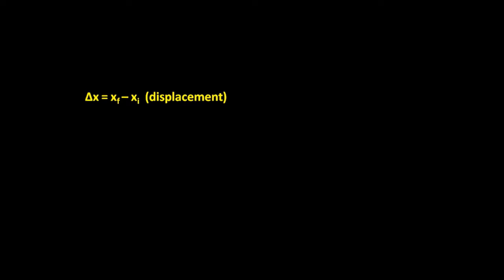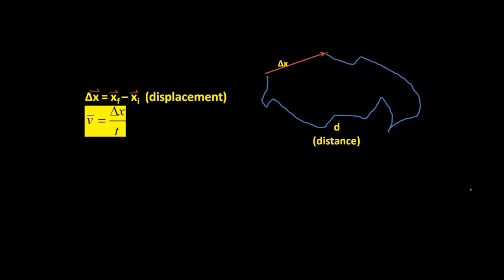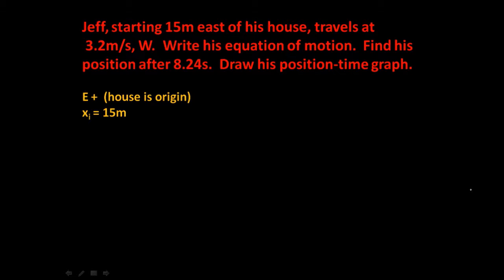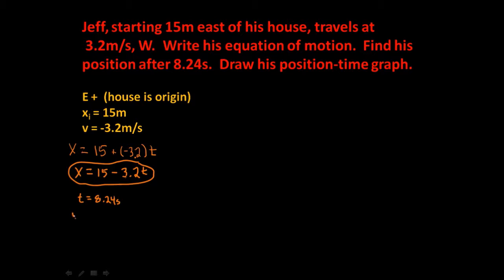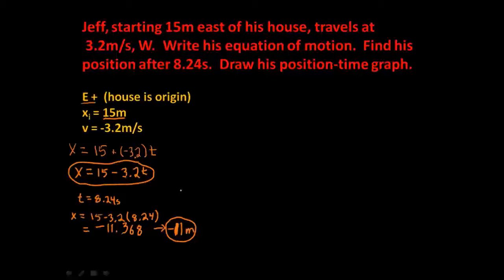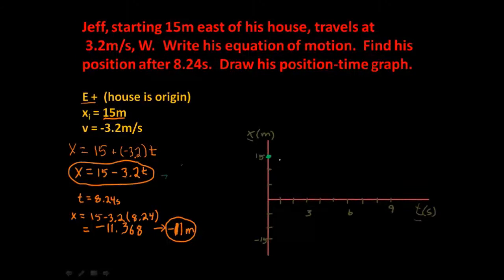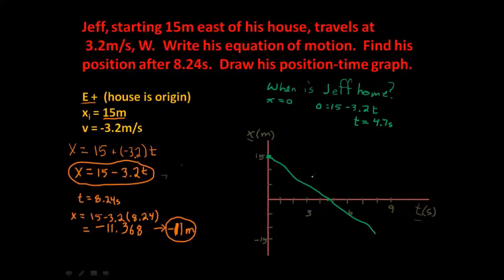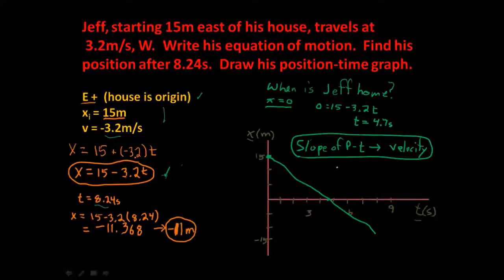(4) Kinematics (part 2)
Find and using the equation of motion and the position-time graph.